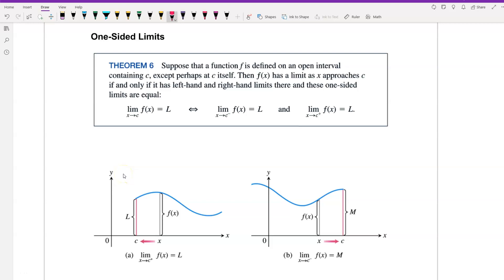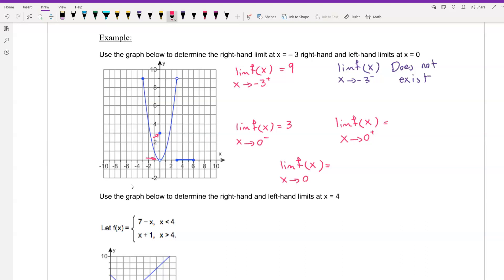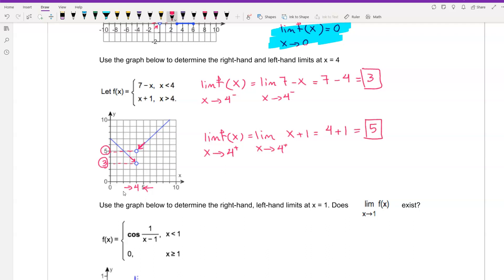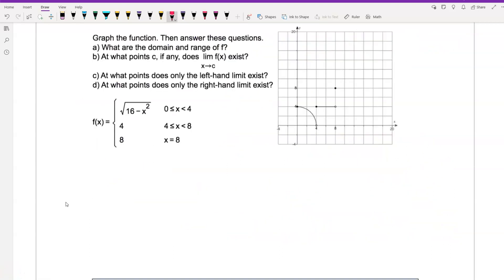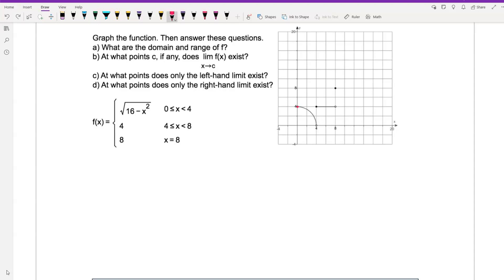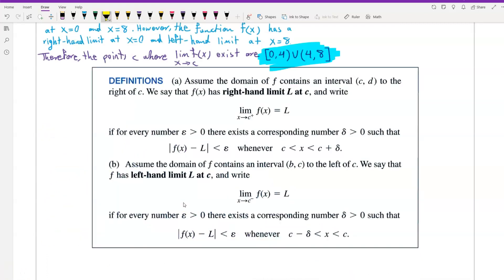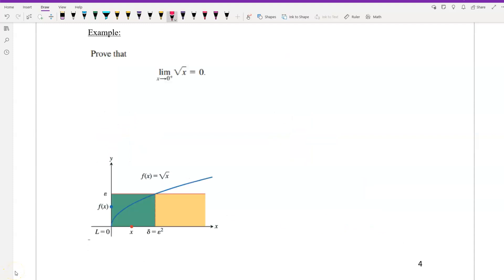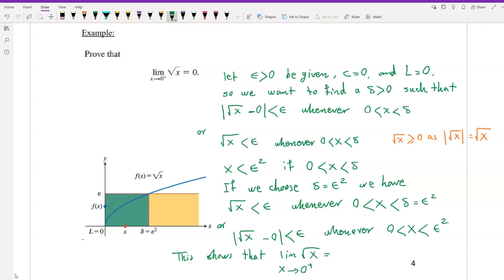Calculus 2.4 – One Sided Limits